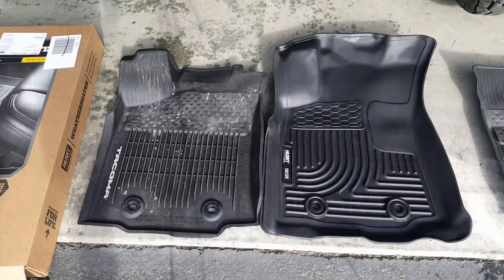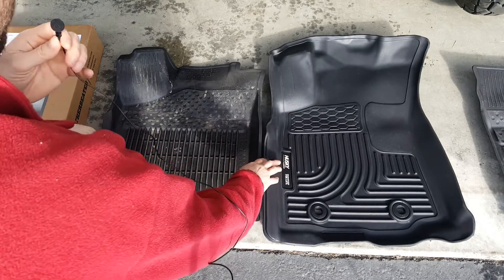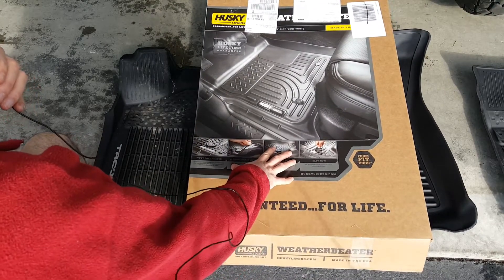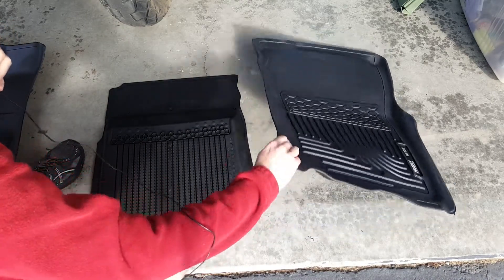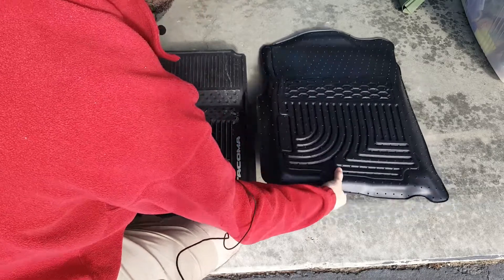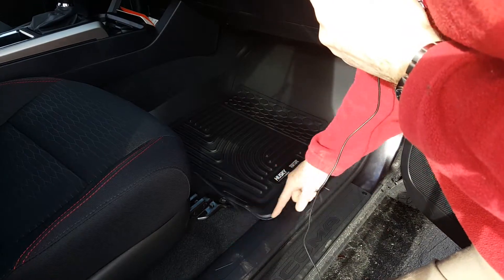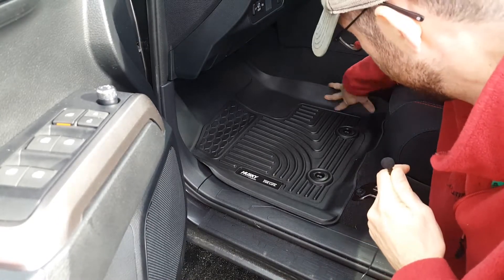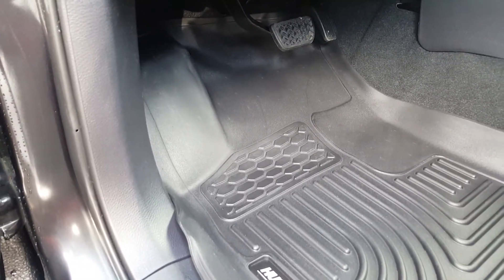Worth it ? Husky Liners- WeatherBeater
Review of Husky Liners WeatherBeater floor mats.
Installing on a 2017 Toyota Tacoma SR5 automatic.
Comparing to the factory mats.